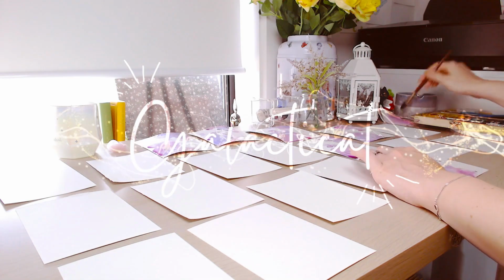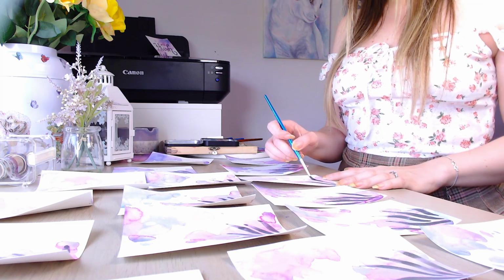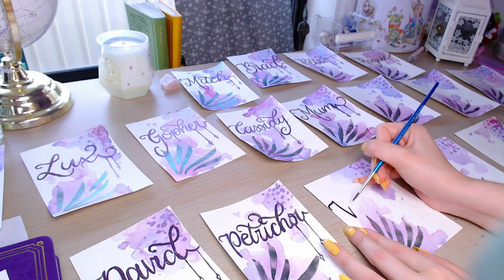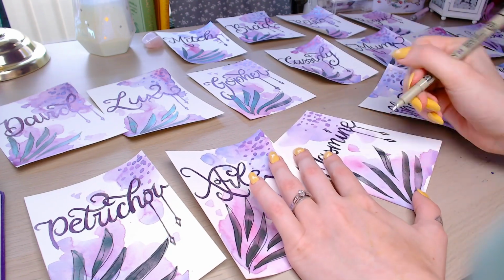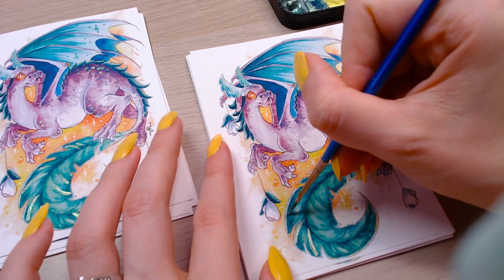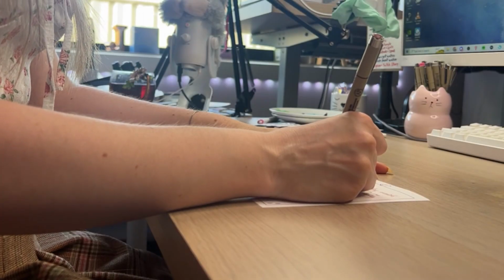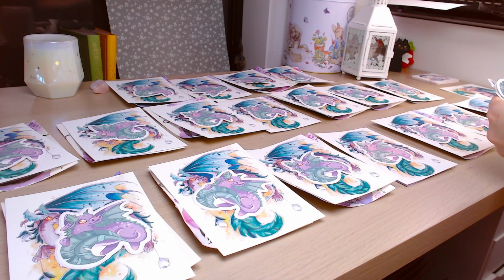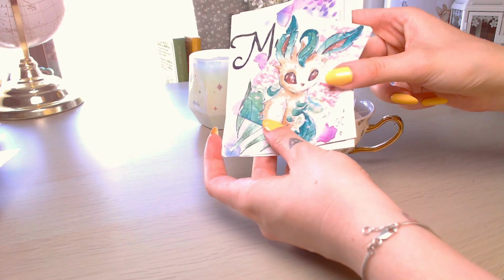Cozy Studio Vlog ❀ Ideas for Ko-fi Memberships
Welcome on in!! I'm trying out cozy studio vlogging today while I prepare and pack all my membership mail for Ko-fi, and give you some ideas whilst I'm at it!! This process takes me between 2-3 days to complete but it's so worth it to give my members a special and unique experience each month!!

Check out the Shimmery Paint!!